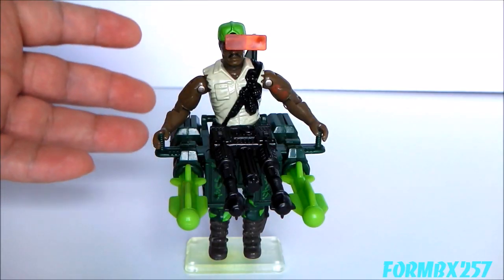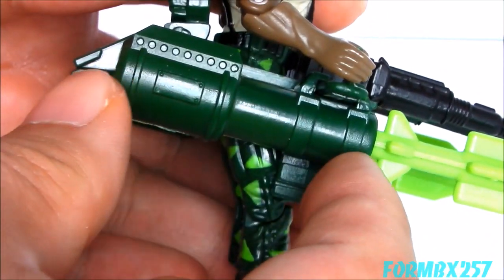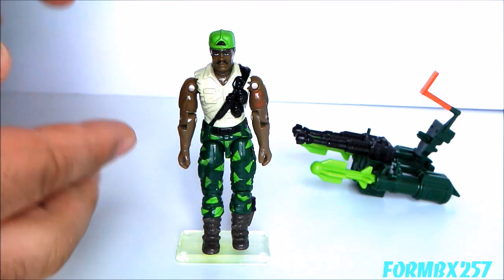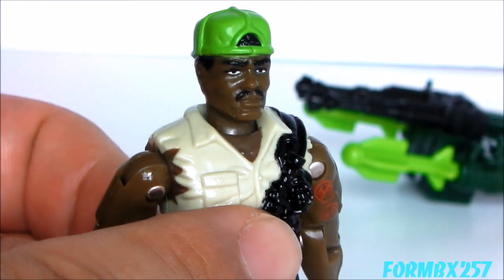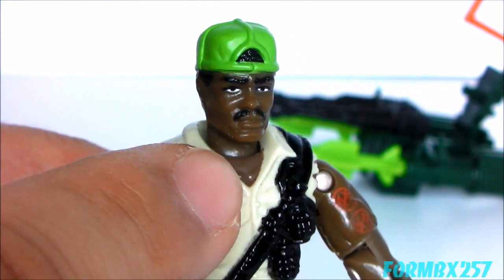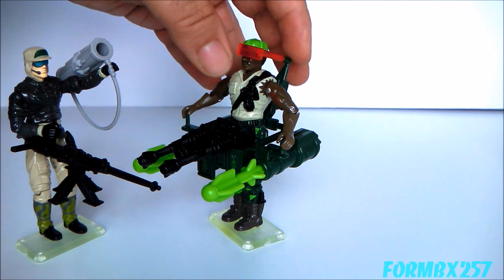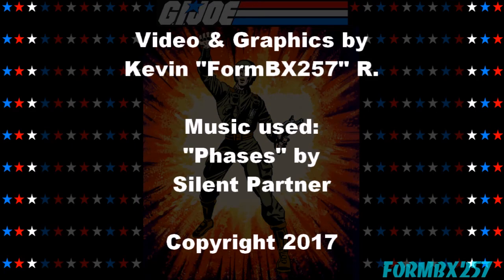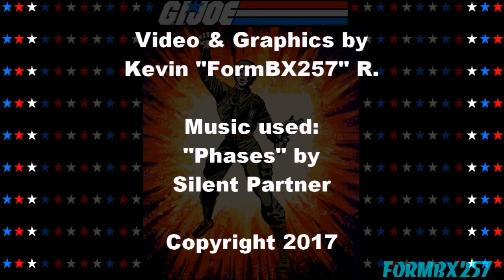1991 Heavy Duty (Heavy Odnance Trooper) G.I. Joe review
This is a review of the heavily armed artillery trooper, Heavy Duty.  Despite his '90's design touches (backwards neon green cap, multiple tattoos and ripped sleeves) this character became a favorite across multiple genres of collectors.  Perhaps the only non-'80's character to became a classic.